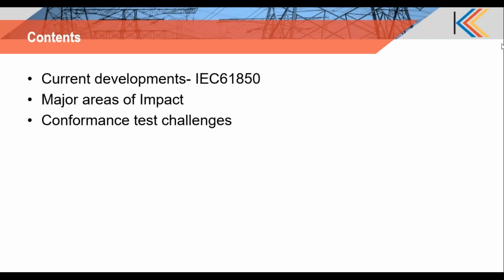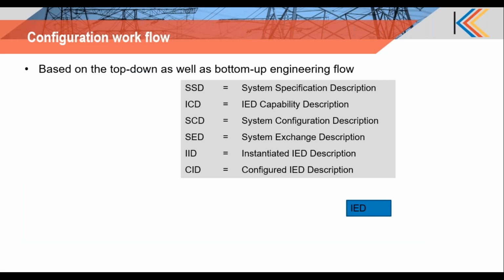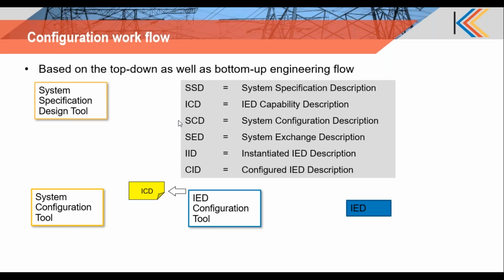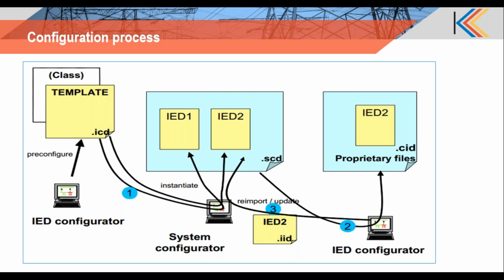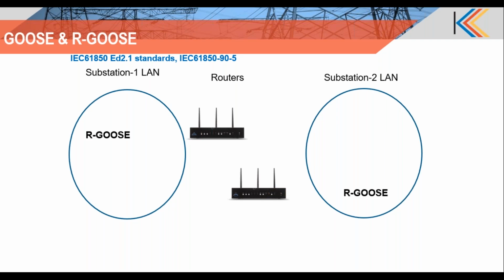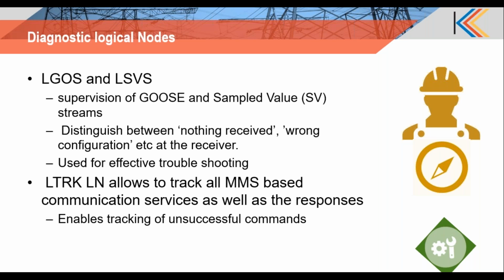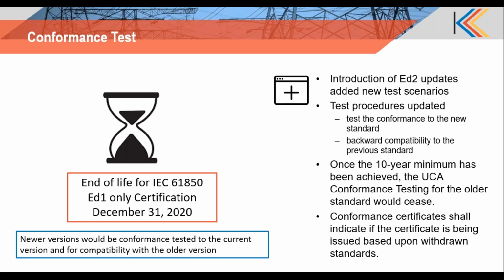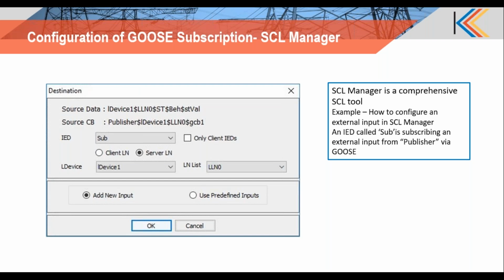Migration to IEC 61850 Edition 2 Approaches and best practices